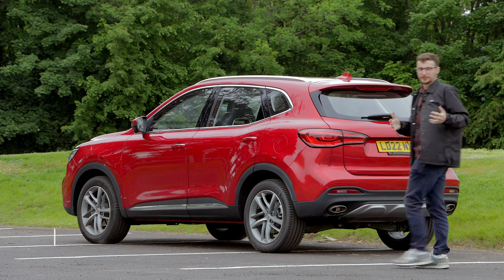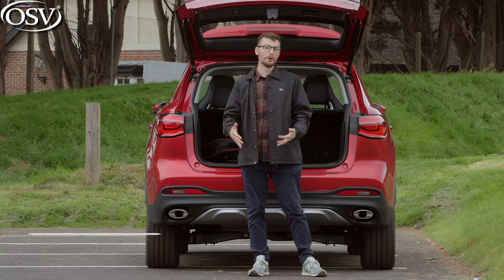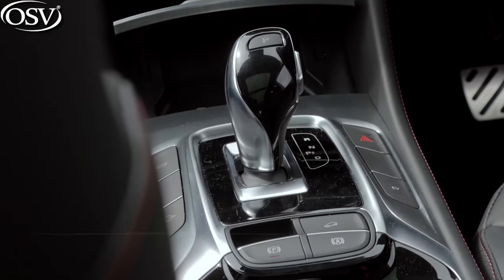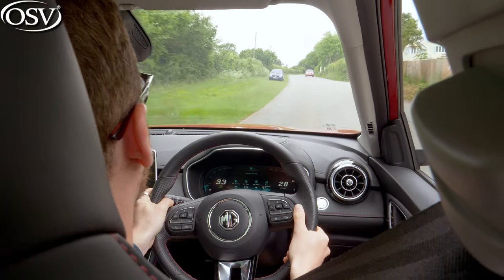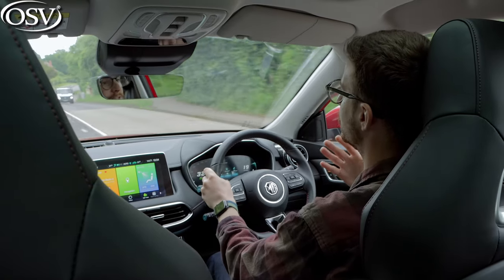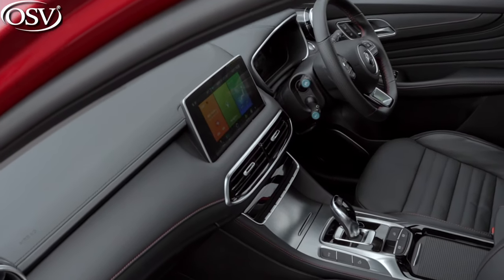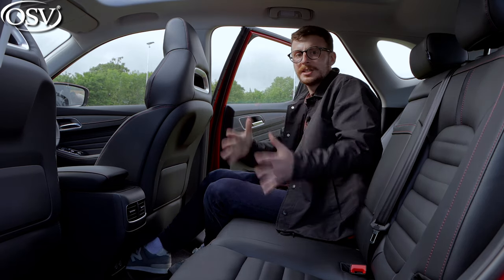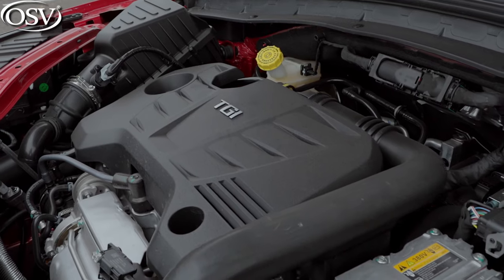MG HS Plugin Hybrid 2022 - Best Luxury Alternative | OSV Car Reviews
Searching for the perfect Car? Click this link to explore options and talk through your requirements with one of OSV’s vehicle experts
Meet the MG HS Plugin Hybrid!

The MG HS SUV launched on UK roads in late 2019 and a year later this Plug-in Hybrid was introduced into the line-up as the brands first plugin hybrid model.

So how does it stack up against rivals such as the Ford Kuga, Peugeot 5008 and the Kia Sportage? Does it do anything special that makes it stand out in this highly competitive segment?

Tom’s in-depth review takes a close look if this car is worth considering...

⏳  TIMESTAMPS ⏳
00:00 Introduction
00:35 Overview
01:29 Design
03:46 Practicality & Boot Space
06:19 Driving
16:10 Interior
24:23 Trim Levels
25:18 Conclusion